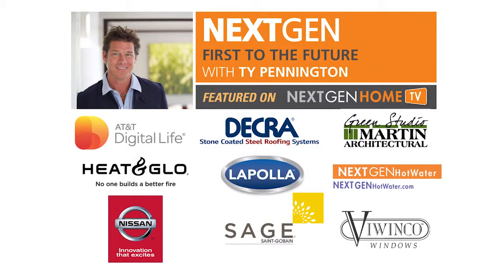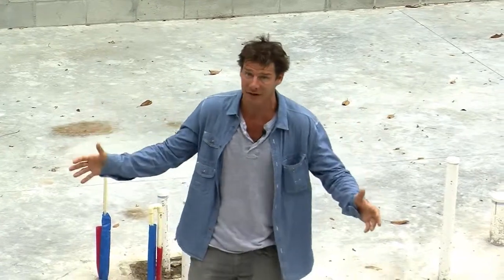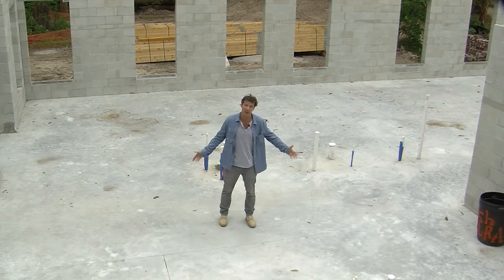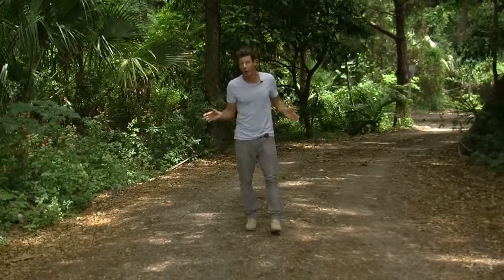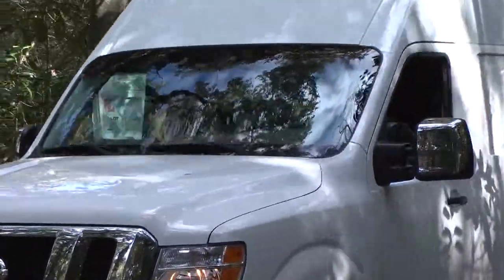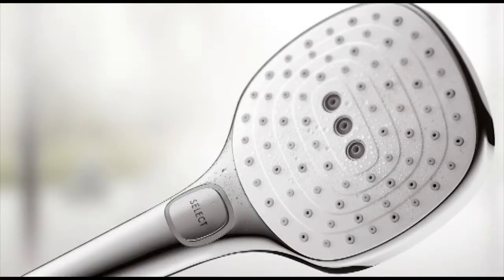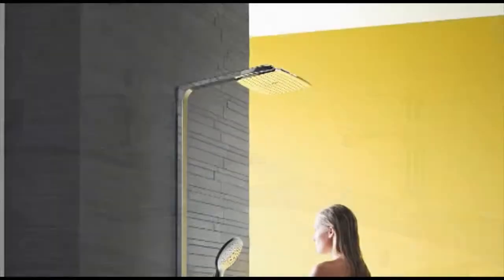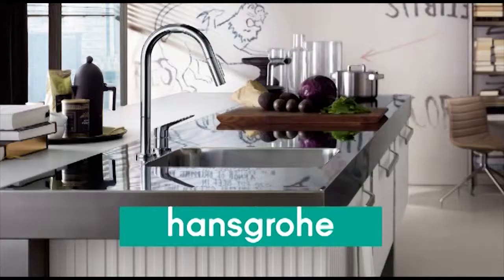EP 7 - The Monolithic Slab Foundation.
The FIRST TO THE FUTURE® home keeps growing.  On the lower foundation we poured a traditional slab foundation.  But on the upper level we poured a Mono Slab.